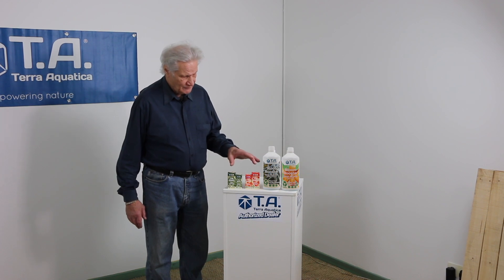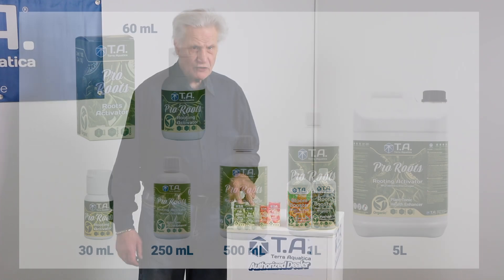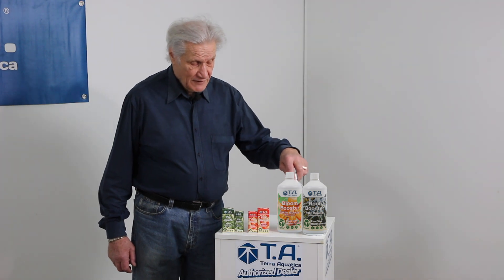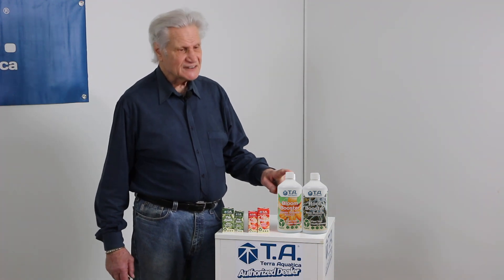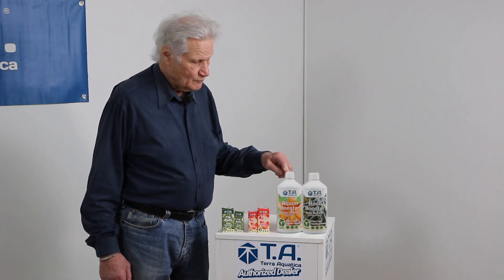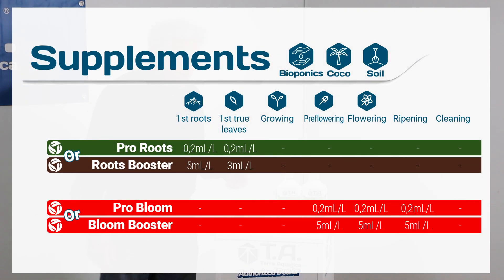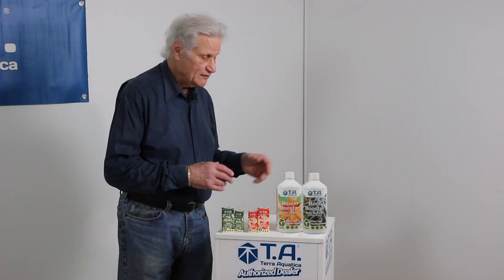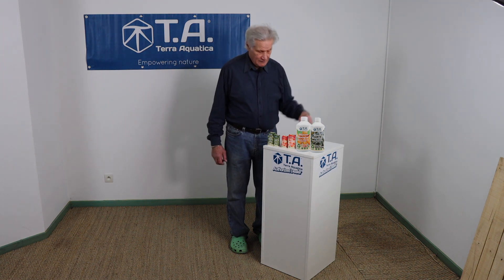How to boost your plants roots ?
Having Trouble Choosing your booster? Between Big and Small Boosters bottle? We Explain how to choose your plant root booster?

Hey everyone!

Many gardeners wonder: what's the difference between the tiny, concentrated boosters and the bigger bottles?

The answer is simple: both options aim to achieve the same goal - increased root mass and flower/fruit production!

What to use booster for your roots?

Pro Roots drastically increases rootlet growth, root development and root cap hardening. The net result is bigger, healthier root mass, better resistance to mould and fungus (including damping off in cuttings etc), healthier and more vigorous plants, from cuttings through to maturity.

The small, concentrated bottles contain essential oils extracted from plants. Plants are like chemical factories, producing unique molecules even scientists can't replicate!  These oils contain various beneficial properties, including promoting root growth and flowering. We use these properties to our advantage, applying them as "elicitors" to stimulate fruit and flower production.

The large bottles also use elicitors but from a different source. They contain various molecules in their natural form, with minimal processing.  Unlike the essential oils, they aren't steam-extracted.

Both the big and small bottles offer different approaches to achieve the same result.  It's not necessary to mix them, as either option does the job effectively.

So, which one is better?  It really comes down to personal preference and practicality.

Economically, they're similar: the small bottle uses one drop per 10 liters, while the large bottle uses 2-3 drops per liter.

Personally, I prefer the large bottle because it offers a broader spectrum of beneficial actions beyond just essential oils.

Ultimately, both options work well! Choose the one that suits your needs:

For remote locations with mail delivery: the small bottles are more convenient due to their size and concentration.
For local gardeners who can easily visit shops: the large bottles offer better value.
We hope this video clarifies the difference between these boosters!

William Texier